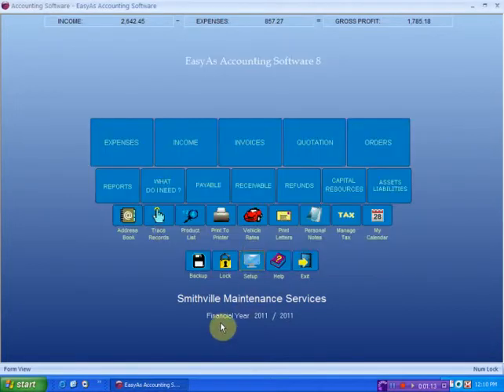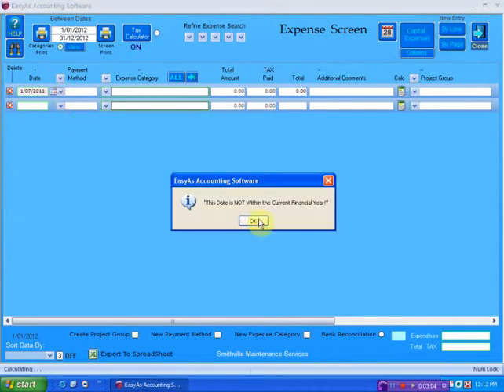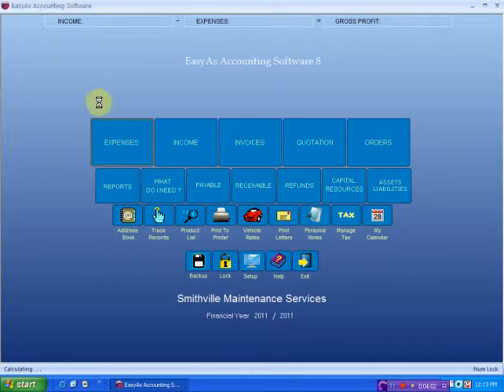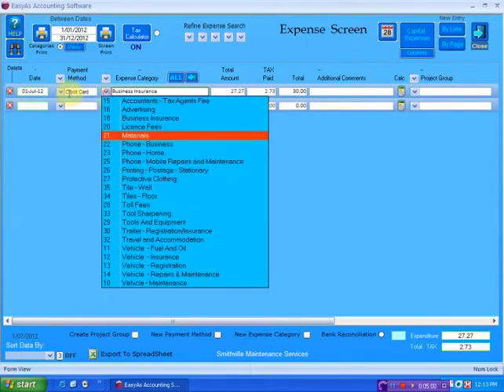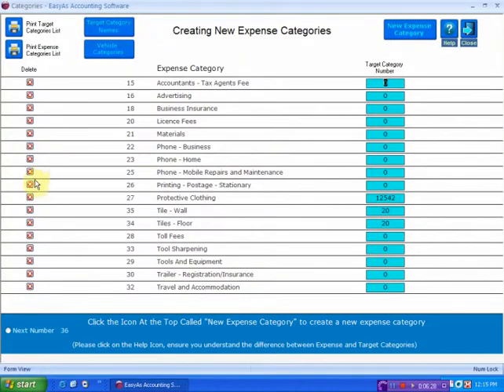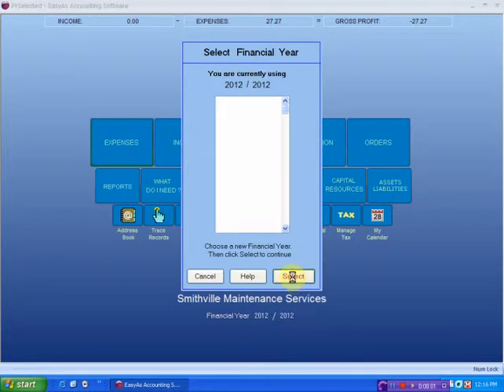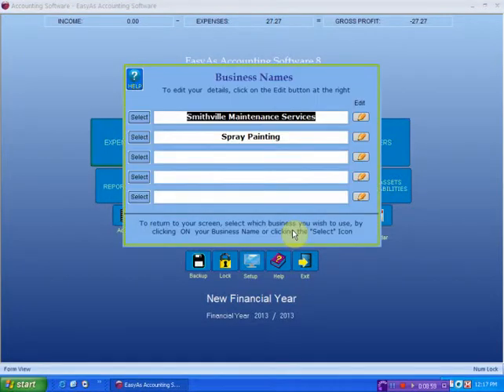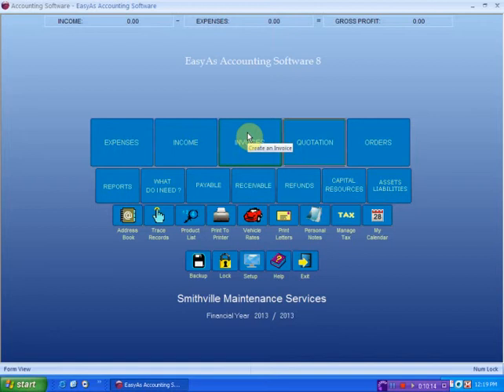New Financial Year -- Accounting for the New Financial Year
Accounting for the new financial year requires no planning with the EasyAs Accounting Software as all years are built in an can be accessed at any time